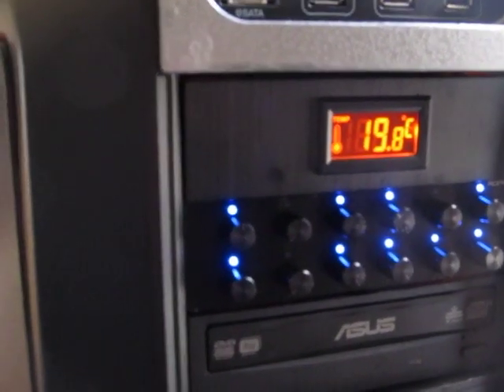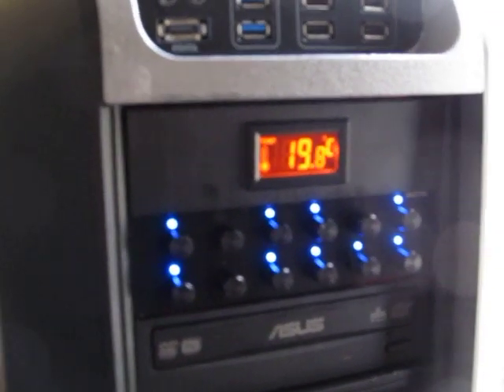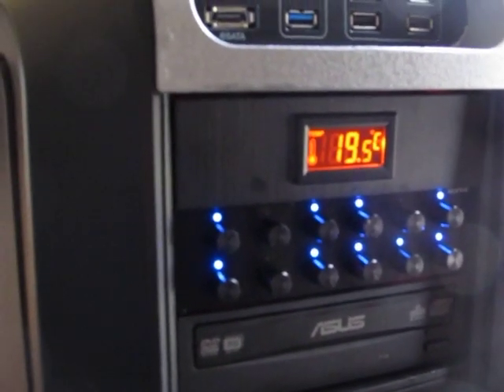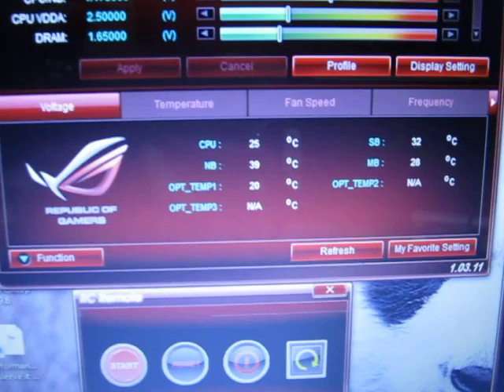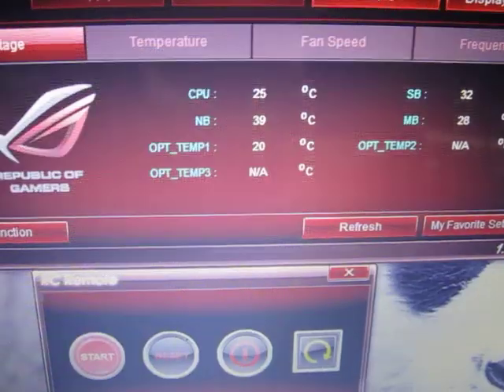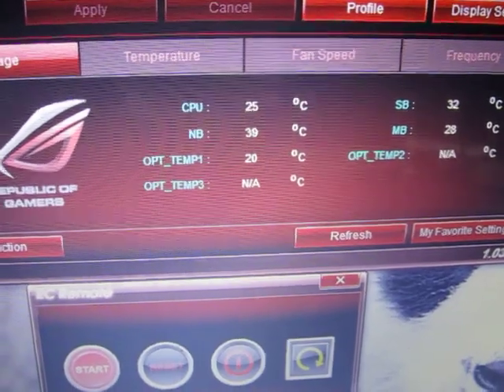Cosmos II Build Complet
Cosmos II Custom Build Asus crosshair IV MB,AMD 1100T CPU Corsair ram 1600 MHz 3x xfx 6970 gpu 1200 wt antec psu